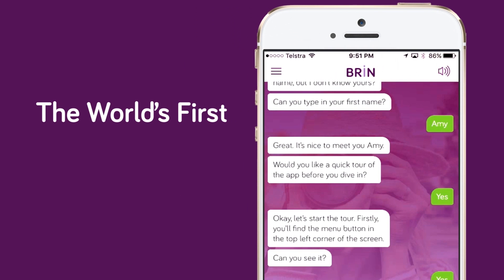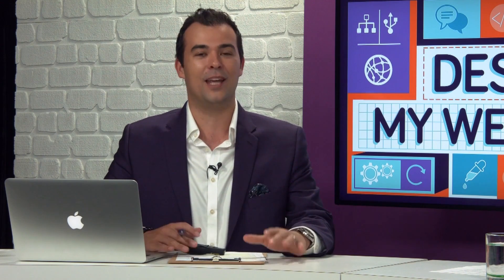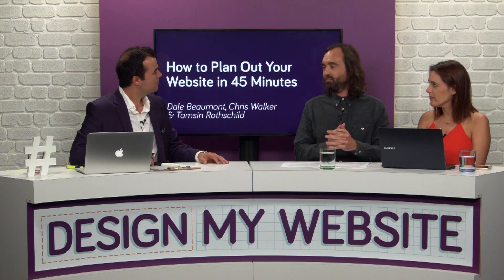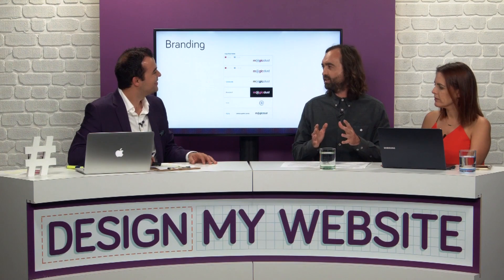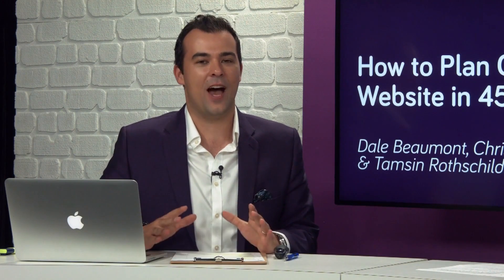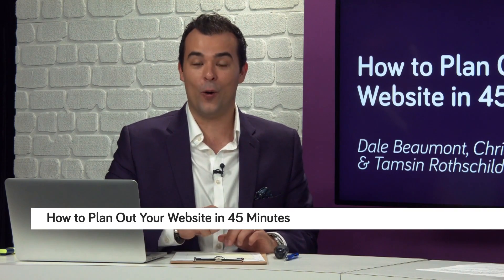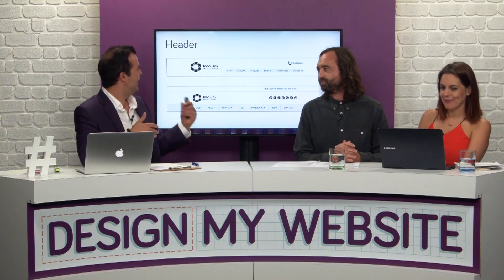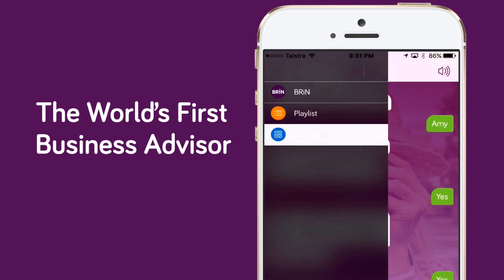How to Plan Out Your Website in 45 Minutes PREVIEW by Bizversity.com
Need a guide on how to plan your website within 45 minutes? You can look no further. Join Dale Beaumont, Chris Walker, and Tamsin Rothschild as they explore this fascinating topic, only on Design My Website.

 • How you can go about in preparing your branding
 • Why you need to be clear on your target market
 • How you can welcome visitors through positioning
 • What the importance of a call to action bar really is
 • How you can add more credibility to your website

Presented by Dale Beaumont, Tamsin Rothschild, Chris Walker